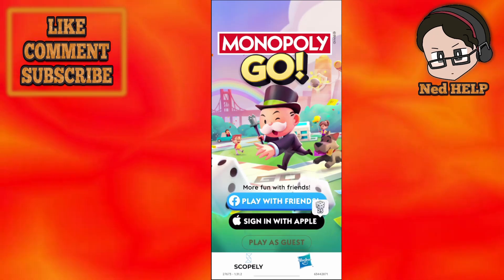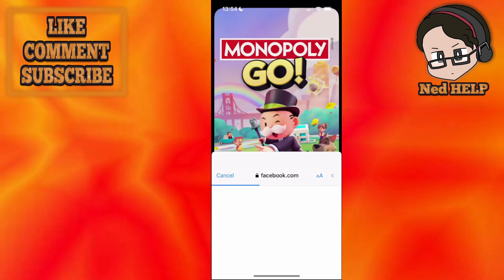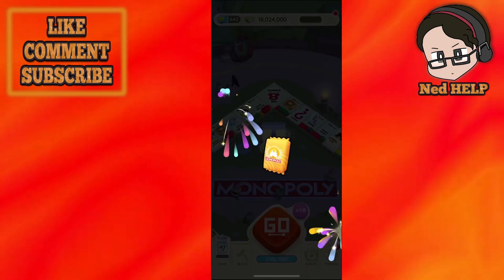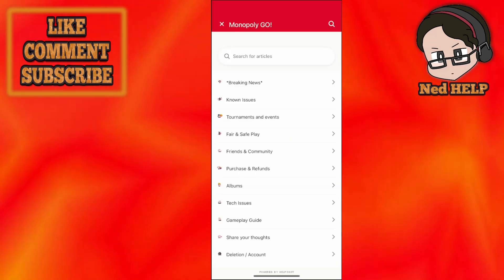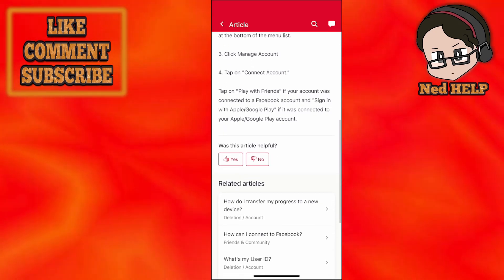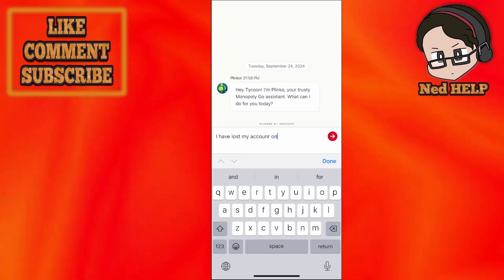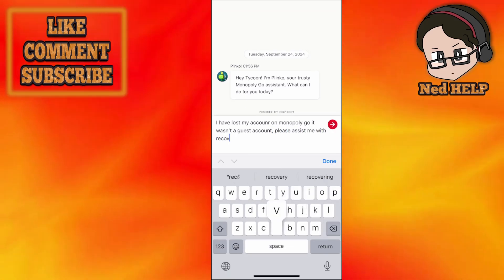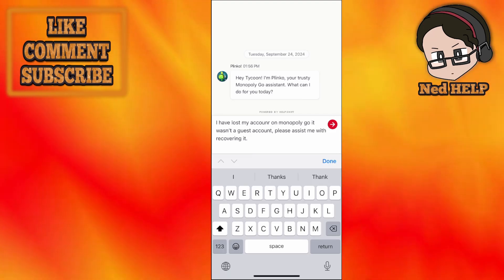How To Recover Monopoly GO Account 2025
In this video I show you how to recover your Monopoly GO account if you forgot it in 2025. If you want to learn how to restore your old Monopoly GO progress then this is the tutorial for you.